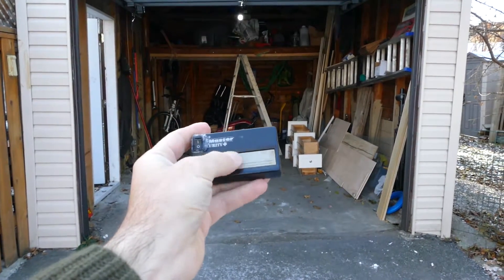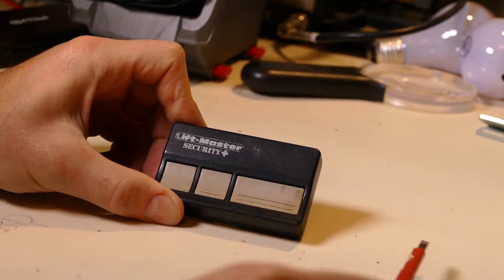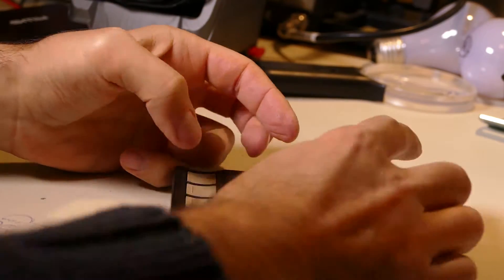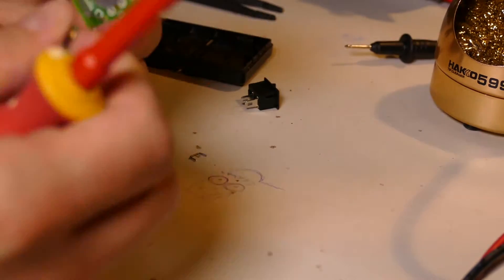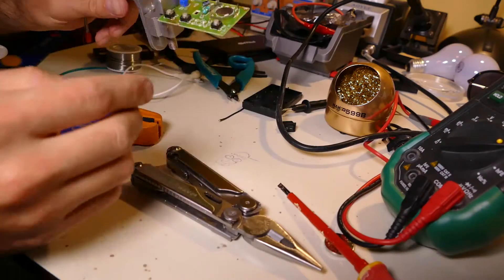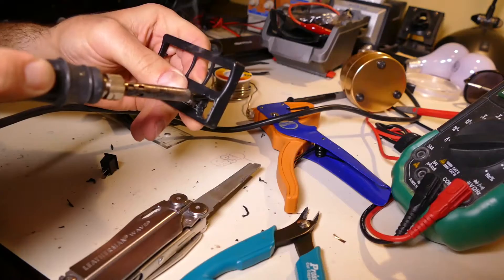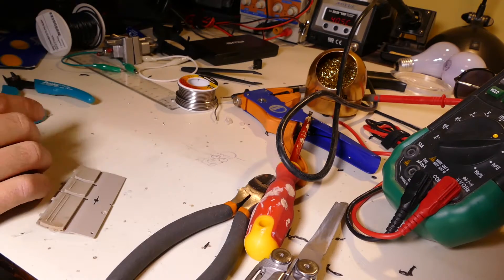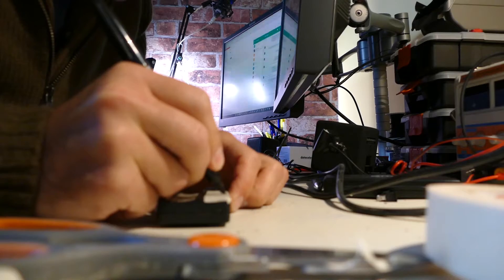DIY Garage Door opener modification hack - kill switch -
Sometimes we leave the car on the street and keeping the garage door opener in the car proves risky if the car gets broken into.

The buttons are easily pushed accidentally in a pocket or bag , but what if there was a safety switch?. hmmmm good idea!

stuff used:
usual electronic tools etc.